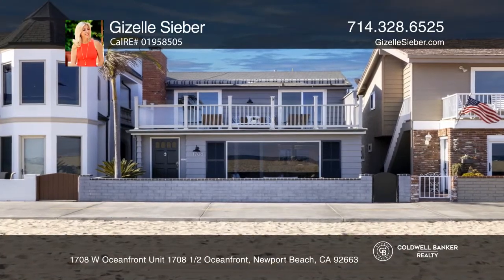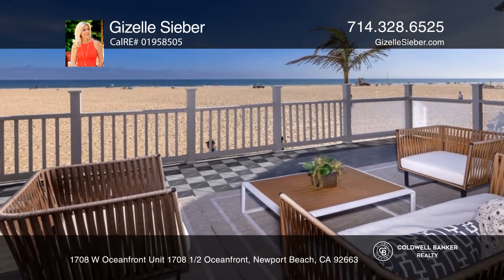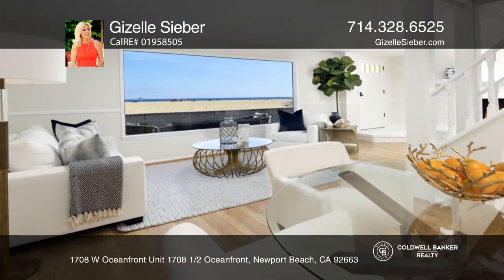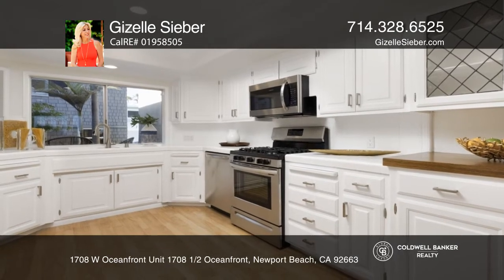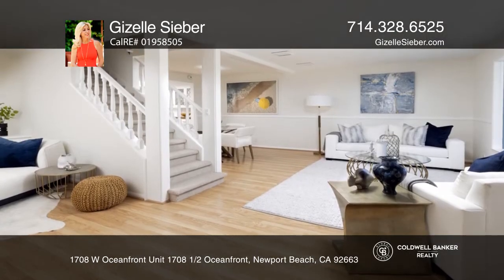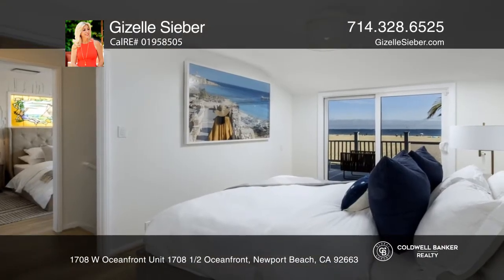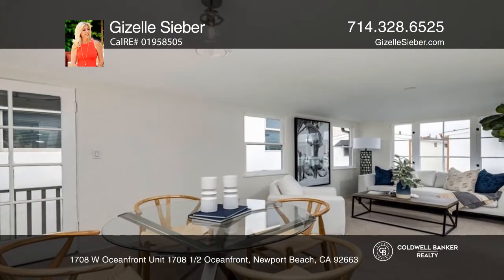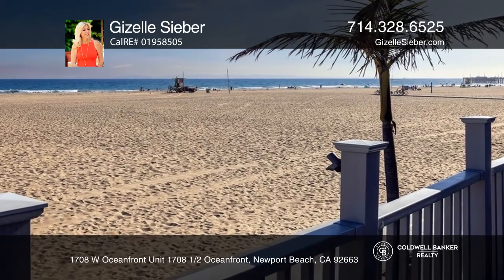1708 W Oceanfront Unit 1708 1/2 Oceanfront Newport Beach, CA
1708 W Oceanfront Unit 1708 1/2 Oceanfront, Newport Beach, CA

Want to live right on the beach and wake up each morning with your toes in the sand? This Coastal Chic, Hampton’s inspired charming beach house, features 2 units that affords unbelievable spectacular views of the Newport Beachs finest Oceanfront. The 2 level front house faces directly on to the san